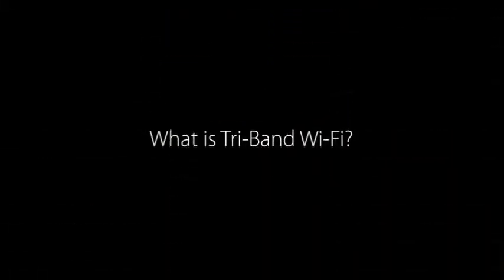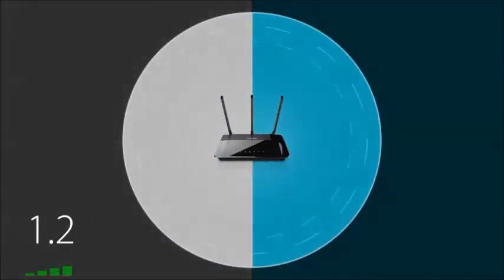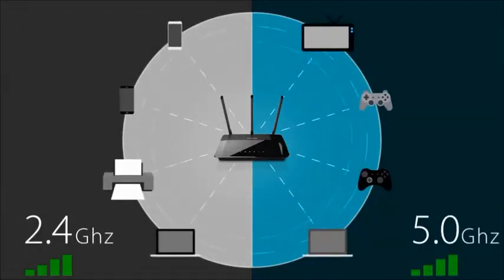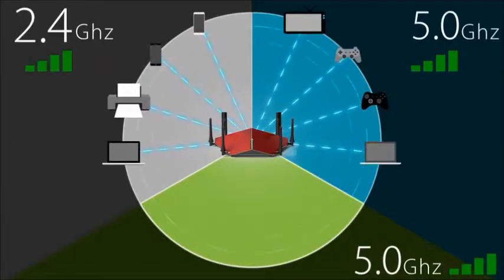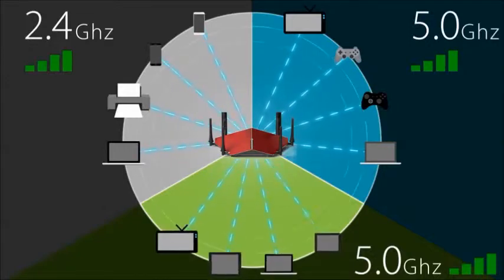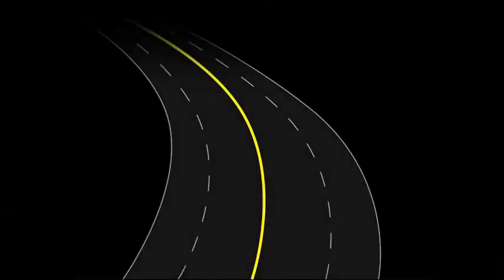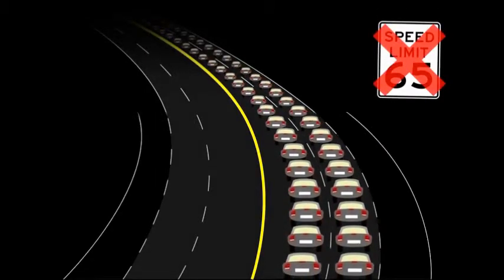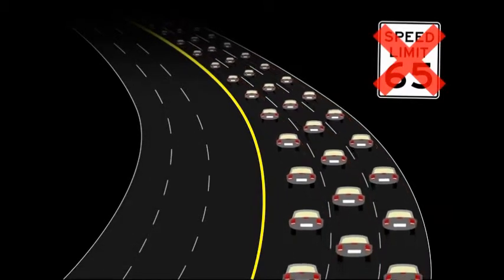What is Tri-Band Wi-Fi?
Our latest router - the AC3200 Ultra Wi-Fi Router (DIR-890L) - has Tri Band Wi-Fi. That means more lag free online gaming, 4k media streaming and Facetime on more devices throughout your home. Find out more...